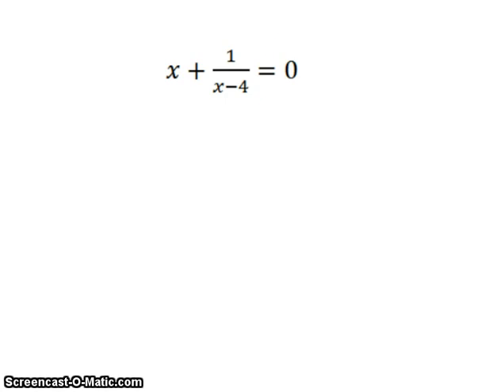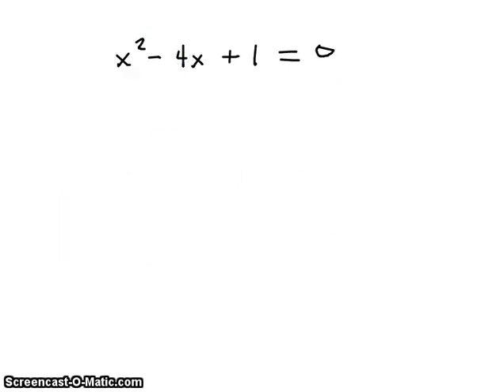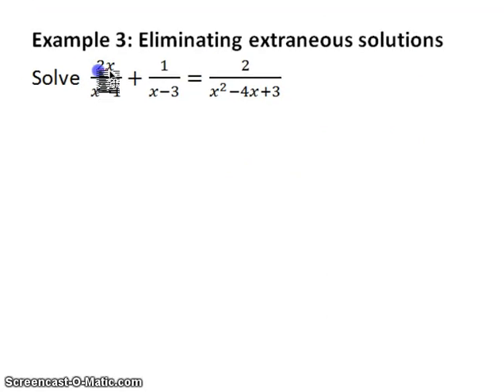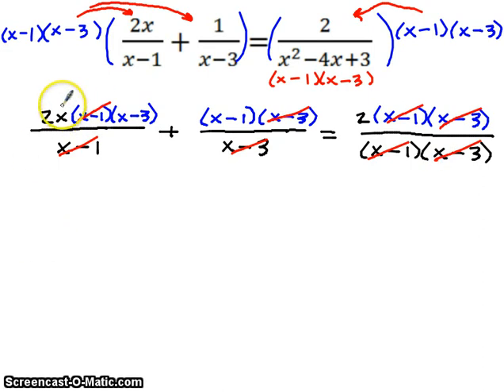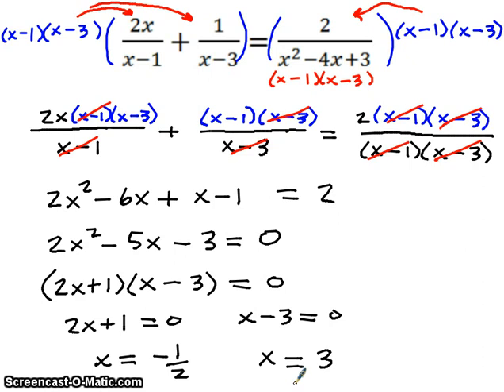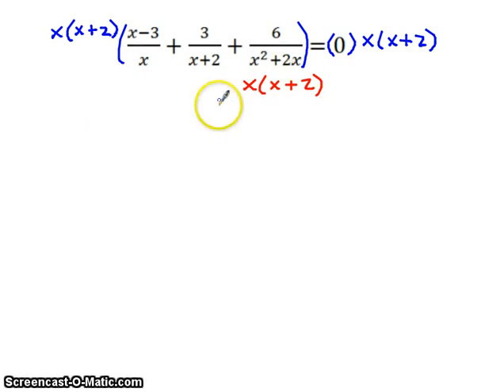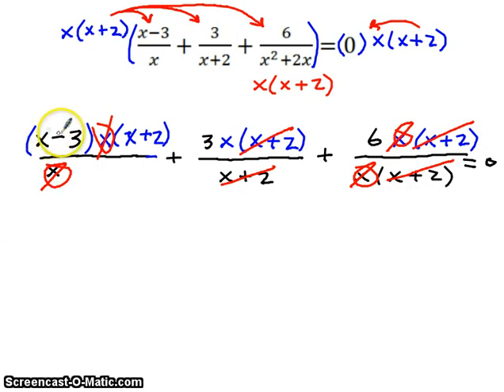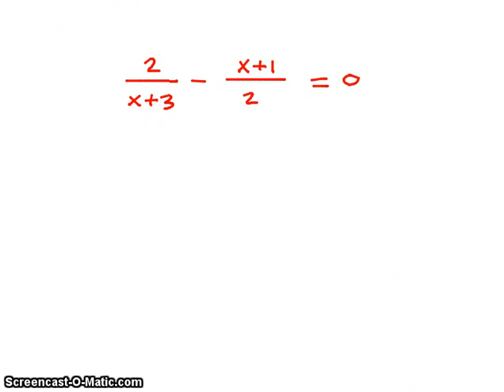Solving Rational Equations